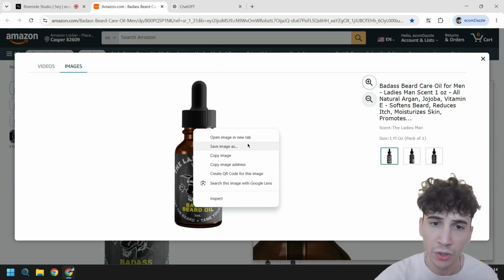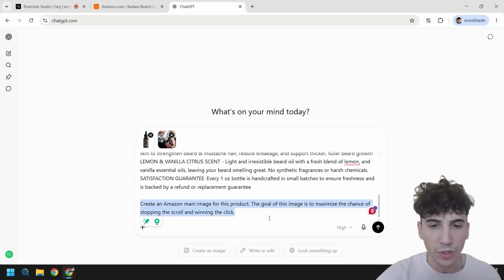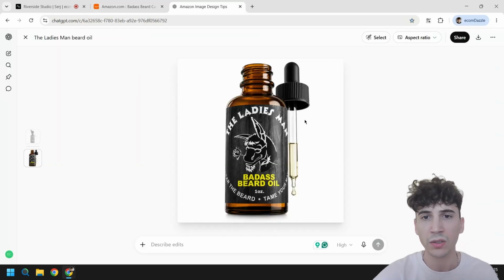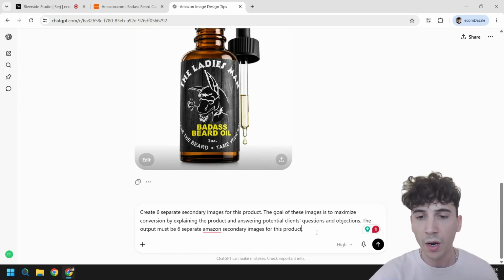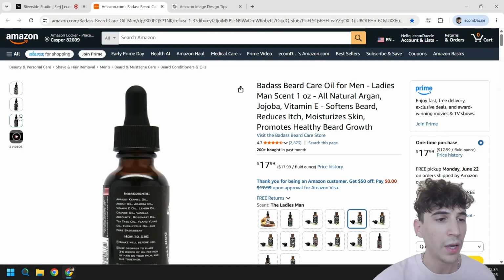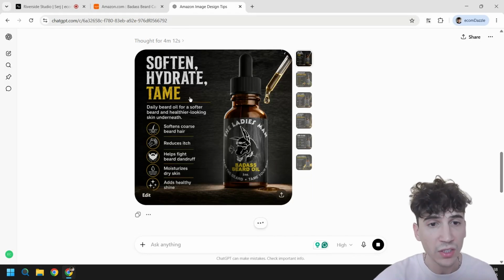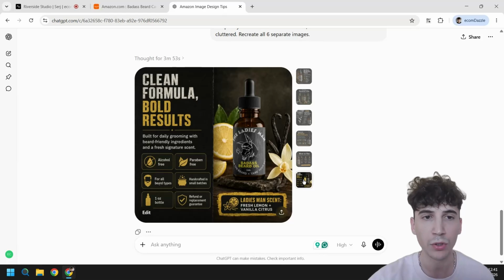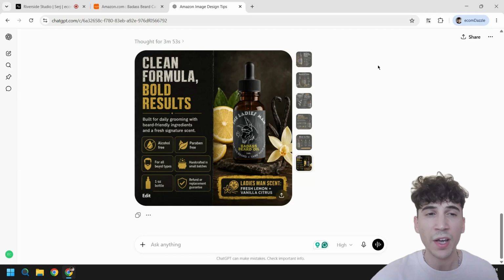How to Create a Full Amazon Listing Image Set With ChatGPT in 10 Minutes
🎁 WANT BETTER PRODUCT IMAGES? GET A FREE PRODUCT IMAGE OR GALLERY REVIEW!

Can ChatGPT create a complete set of Amazon listing images in just 10 to 15 minutes?

In this video, I use only ChatGPT to create a new Amazon main image and six separate secondary images for a real product listing.

You’ll see how I provide product references, generate a CTR-focused Amazon main image, create six secondary images at once, and improve repetitive layouts with a simple follow-up prompt.

The first results are not perfect, but they show how quickly AI product image generation can create a strong starting point for an Amazon listing. Strategy, messaging, image order, and further iteration are still necessary if you want the images to maximize clicks and conversions.

Timestamps:

00:00 What ChatGPT can now do
01:44 Choosing the Amazon listing
02:07 Preparing product references
03:30 Creating the Amazon main image
04:04 Reviewing and improving the main image
05:13 Generating six secondary images at once
07:22 Reviewing the first image set
08:20 Asking ChatGPT for better layouts
10:30 Reviewing the improved image set
11:50 How to turn AI concepts into final images
12:12 Cost, limitations, and final thoughts